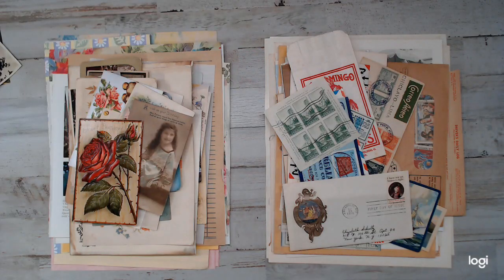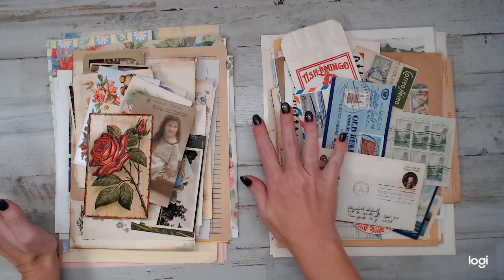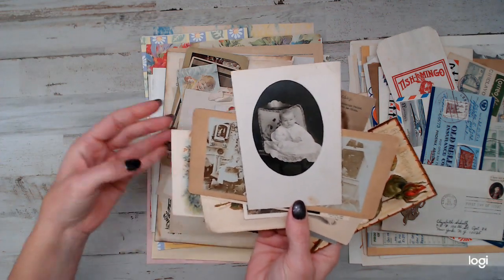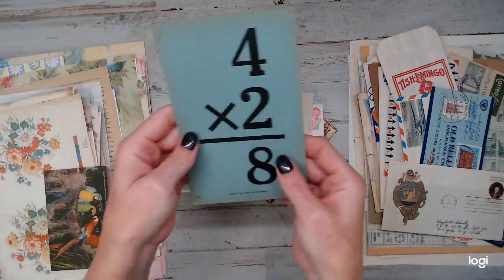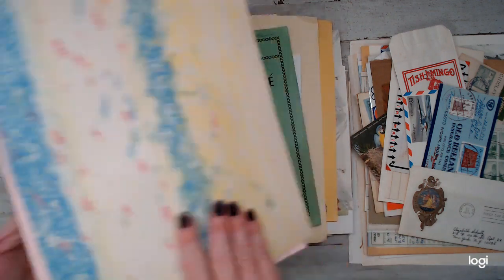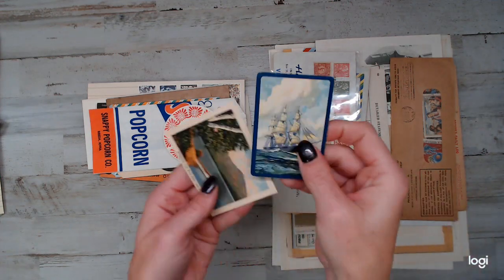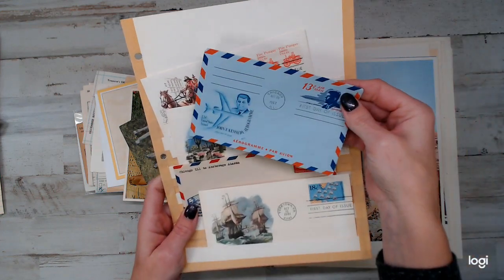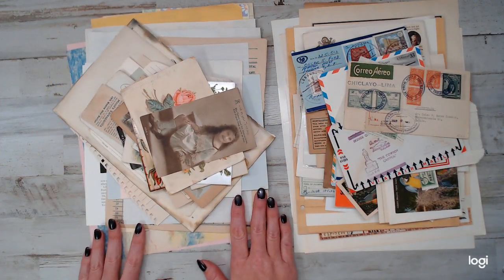DAILY DEAL- 60+ Pack Vintage GARDEN or TRAVEL packs! Only $10 FREE shipping if you buy 4 or more!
Buy 4 or more Daily Deals, Get FREE shipping!! USA only.

♥To grab your Daily deal.. Click on this link!